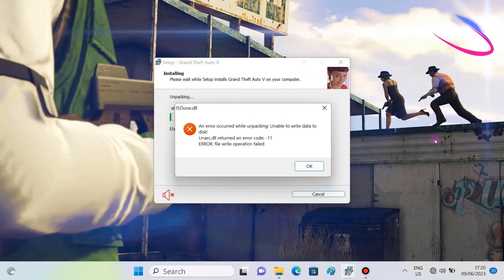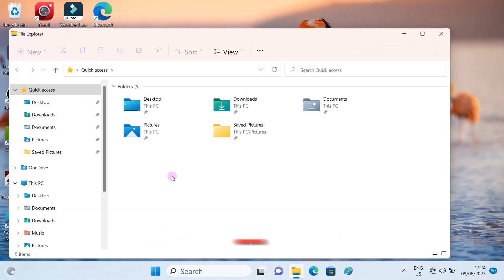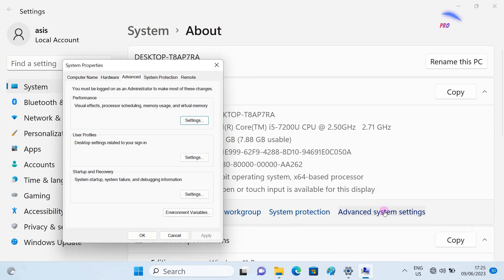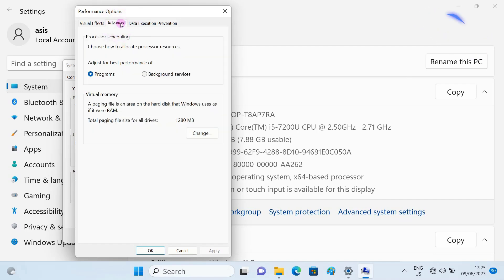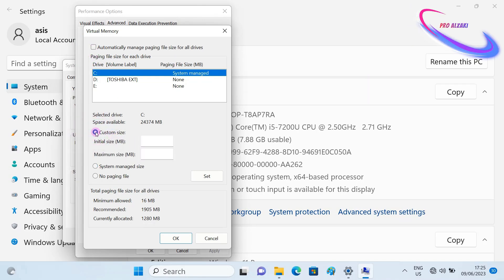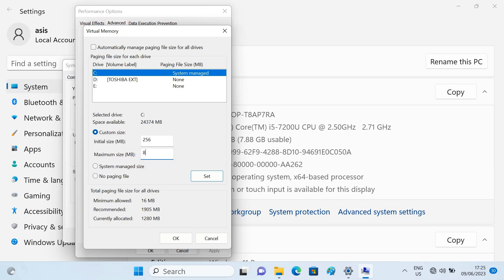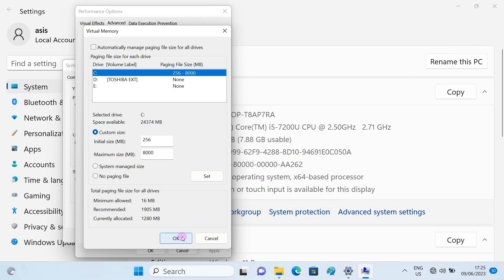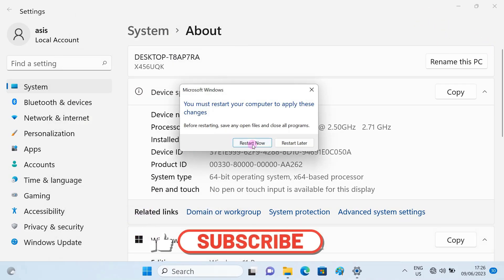how to fix gta 5 isdone dll error code 11 in win 11/10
2023 how to fix gta 5 isdone dll error code 11 in windows 11/10.isdone.dll error gta 5,gta v isdone.dll error code 11,